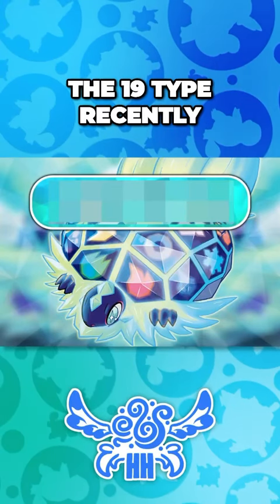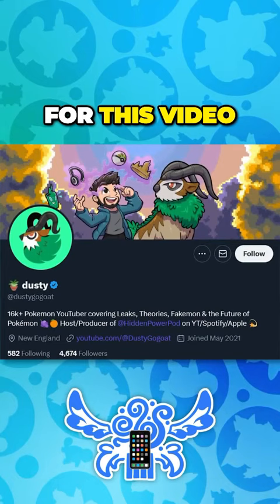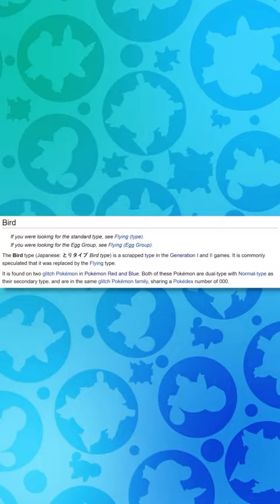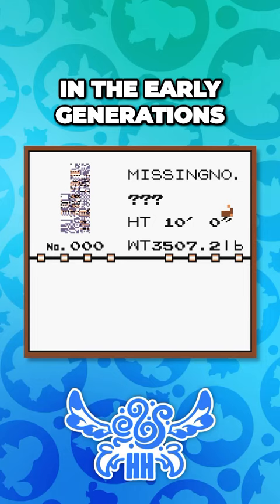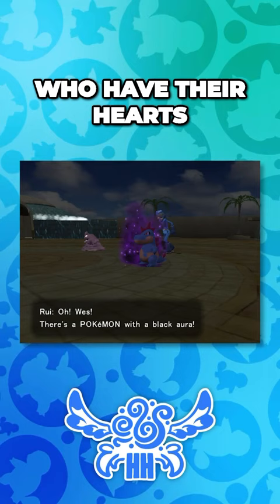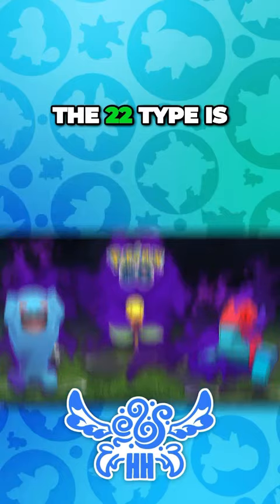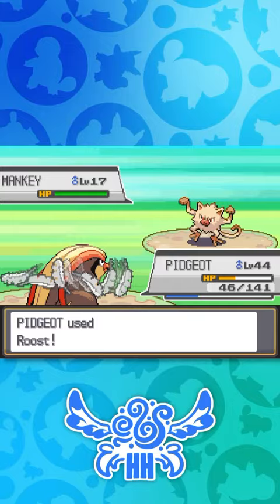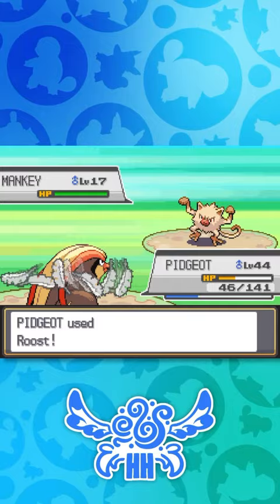The 23 Types In Pokemon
There are 23 types in Pokemon! And this goes beyond the 19th new tera type revealed in Pokemon Scarlet and Violet recently. Do you know what they all are?

SHARE the video with your friends! Hope you all have an amazing day :)
Music From Pokemon Masters
Channel Art was made by Rileyy

Images used in this video are not made by me. If you see your artwork used in the video and you wish to be credited just let me know and I will happily credit you here in the description! :D